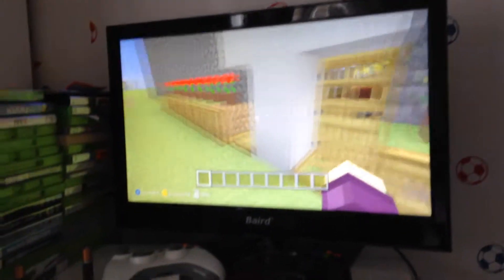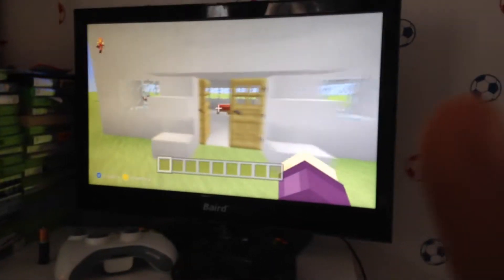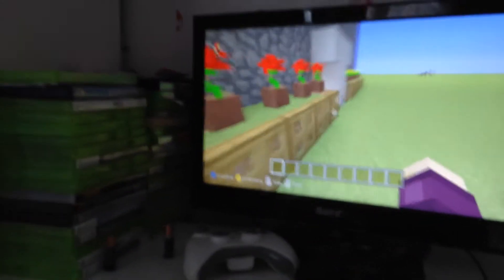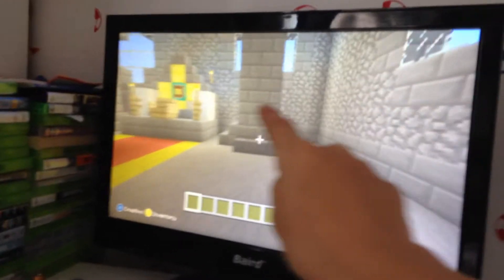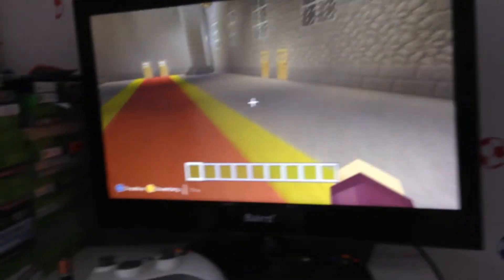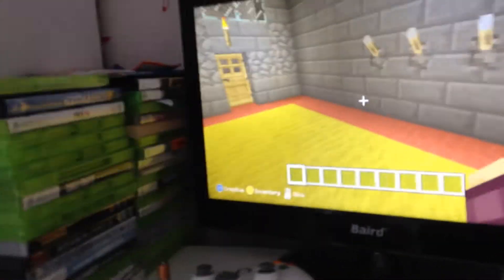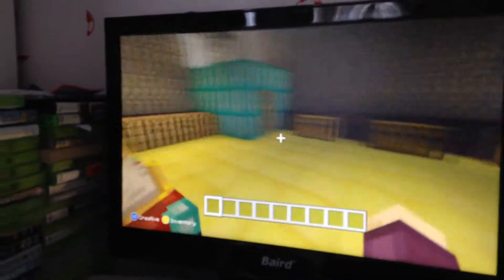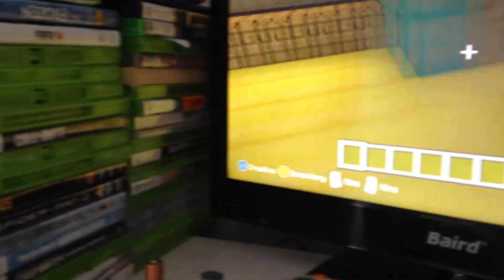Tour of our palace/hall😎😎😎😎😎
Hello slot of time to build